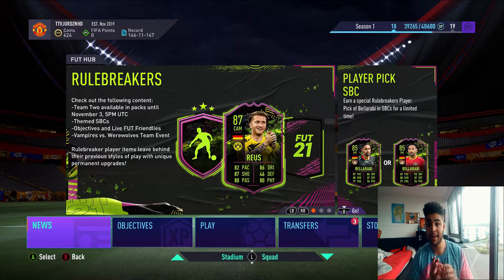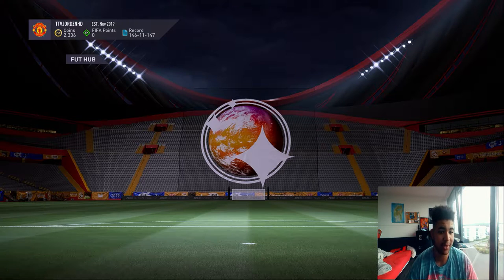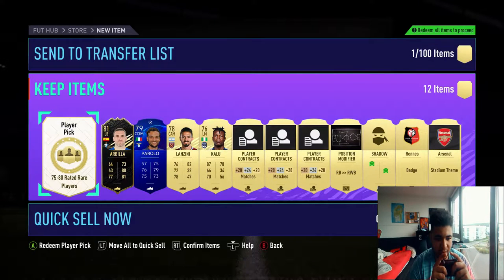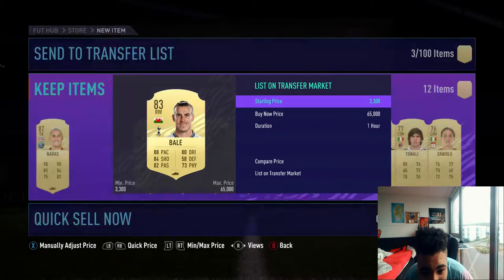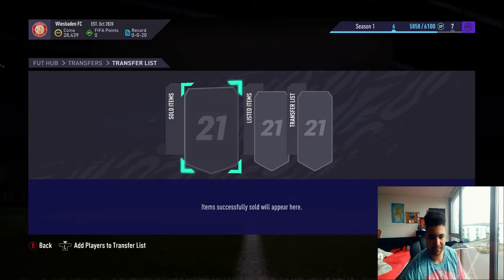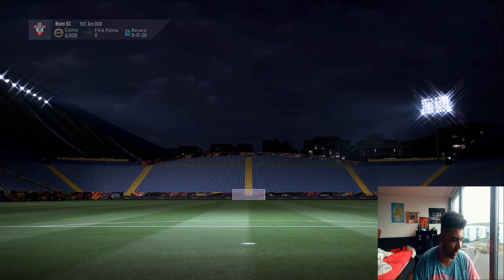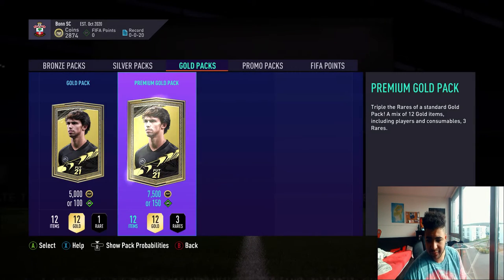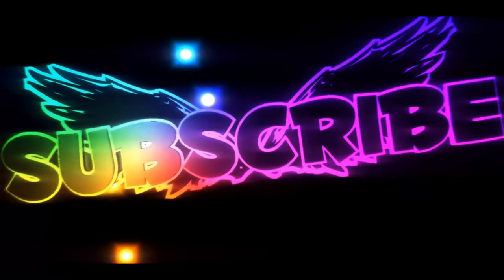FIFA 21/ PRE ORDER PACKS PACK OPENING+ 2 WALKOUTS PACKED!!!!